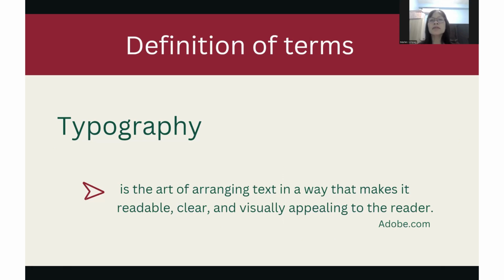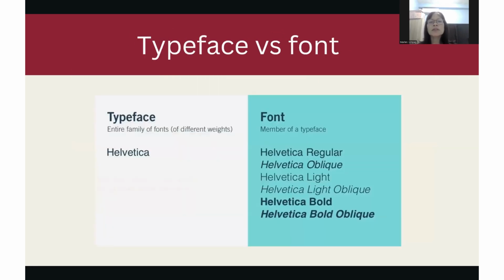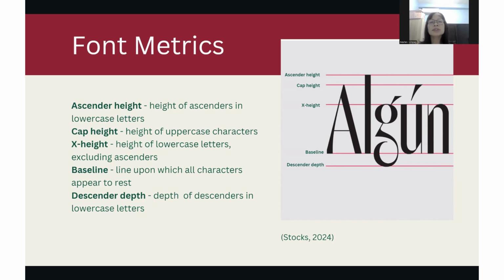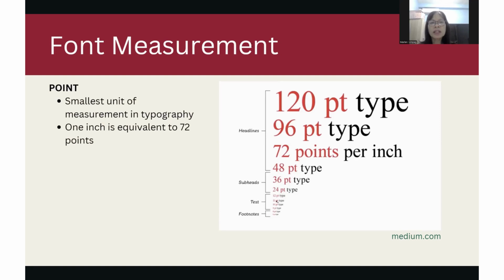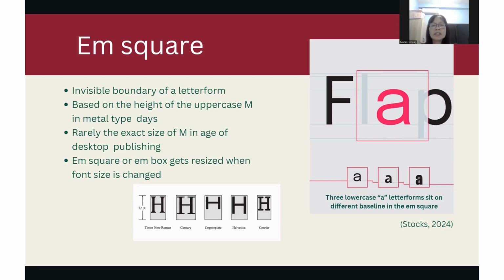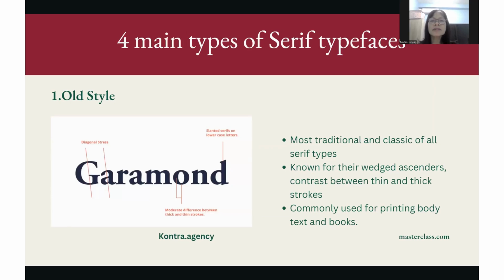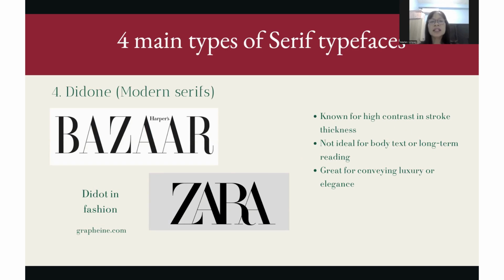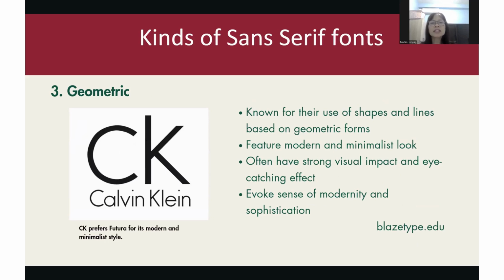Styling Words and Phrases: The Art of Typography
A report on the  role of typography in printed communication materials.